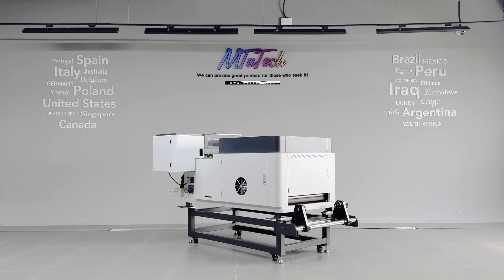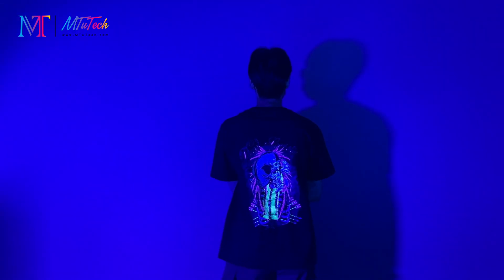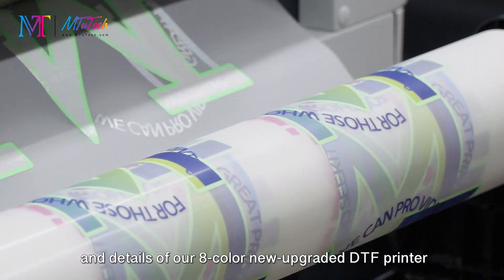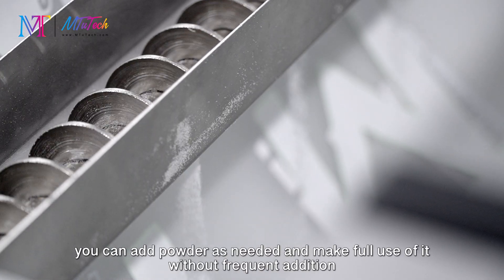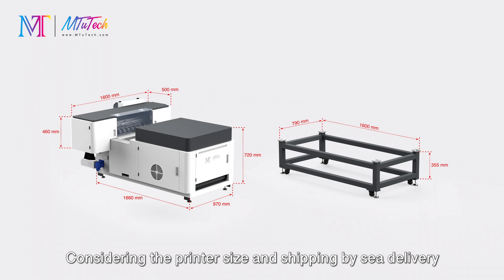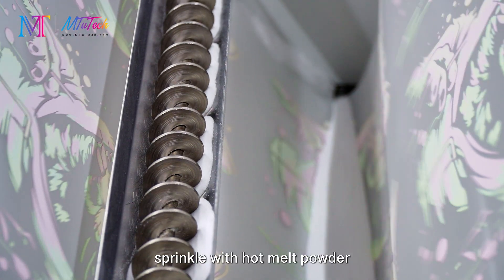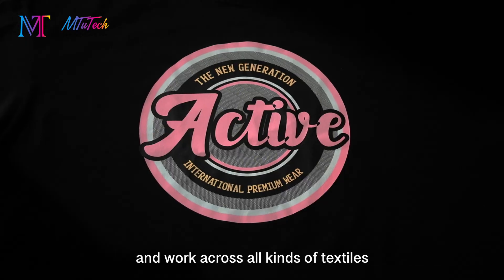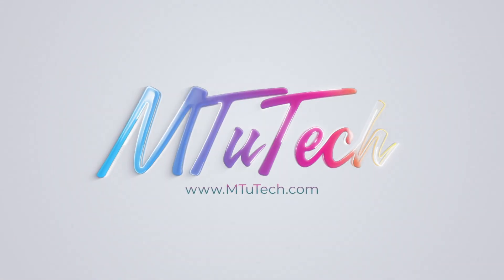MTuTech 8-color Fluorescent DTF printer (CMYK + FM+FY+FG+FO+W)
🎨🆒Utilizes fluorescent inks to provide a wider color range and striking printing effects, ideal for businesses requiring high-end or professional printing with fluorescent and special visual effects.